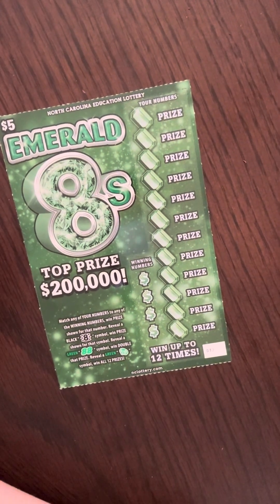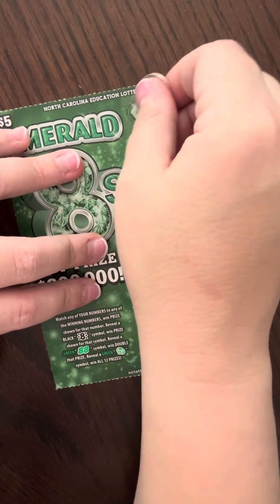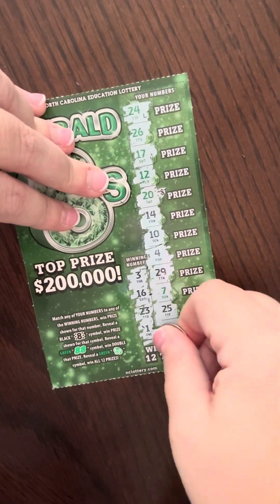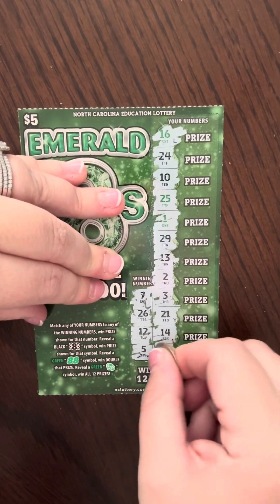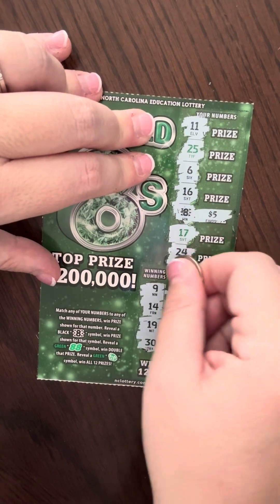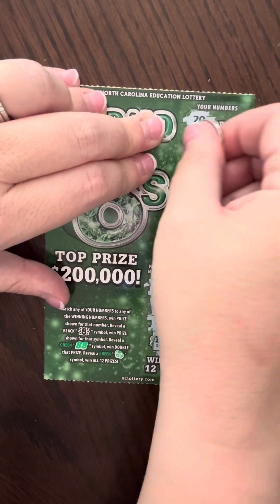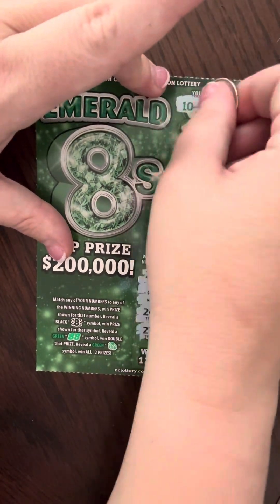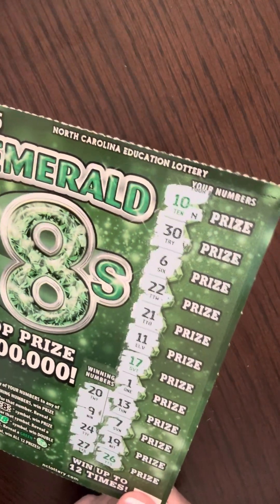NEW Scratch Off Ticket! First Tuesday New Release Emerald 8’s NC Lottery